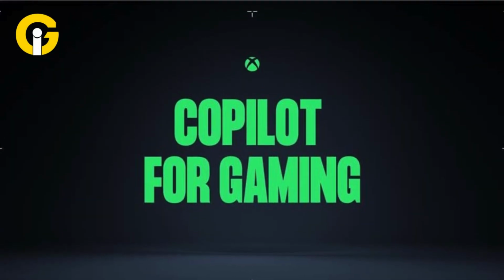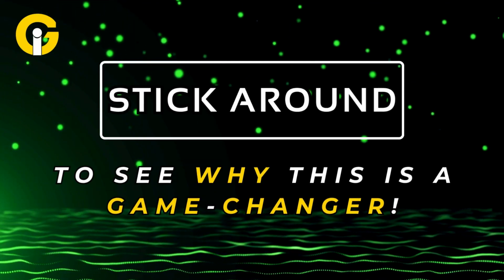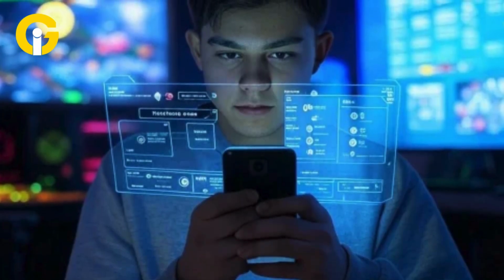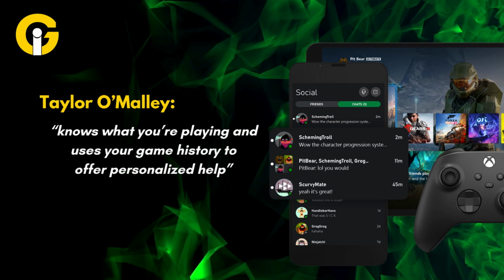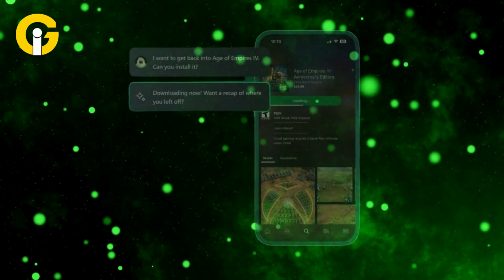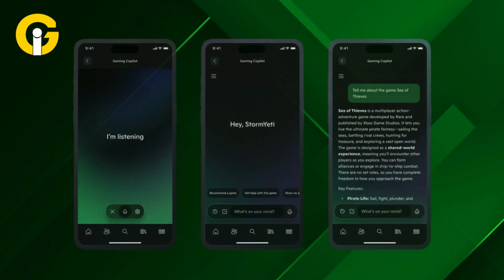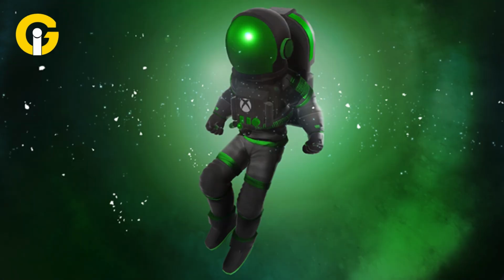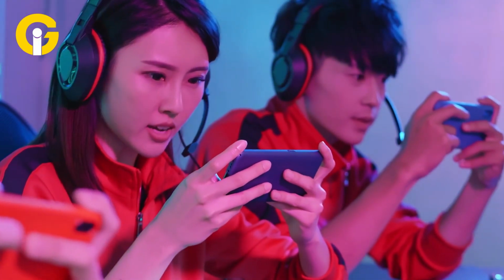Xbox Just Got a Smart Assistant! Copilot for Gaming Changes Everything! 🎮🤯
🎮 Xbox just leveled up with Copilot for Gaming, now in beta on the Xbox mobile app for iOS and Android! 🚀 This AI-powered assistant is your ultimate gaming sidekick, offering personalized game recommendations, instant access to your Xbox achievements, and pro tips or guides for the games you’re playing—all without leaving the app! 📱💥 Want to download games to your Xbox console from your phone? Copilot’s got you covered. According to Xbox’s Taylor O’Malley, “This early version knows what you’re playing and gives answers based on your activity.” With a customizable voice and a sleek chat interface like Microsoft Copilot, it even provides links for extra help! 🔗 Ready to revolutionize your gaming? Watch now for the full breakdown! 🔔